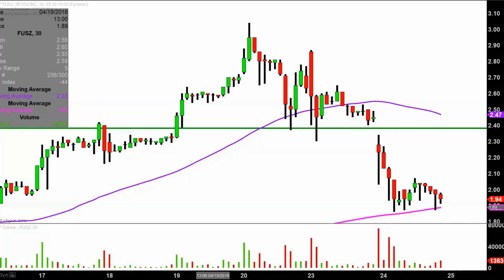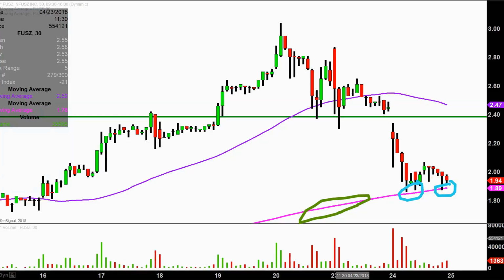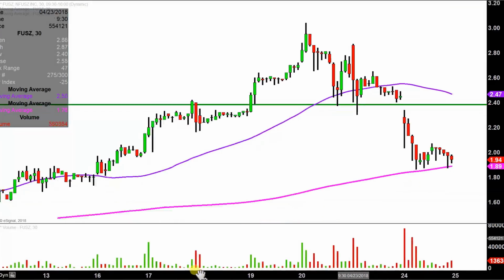nFüsz, Inc. - FUSZ Stock Chart Technical Analysis for 04-24-18